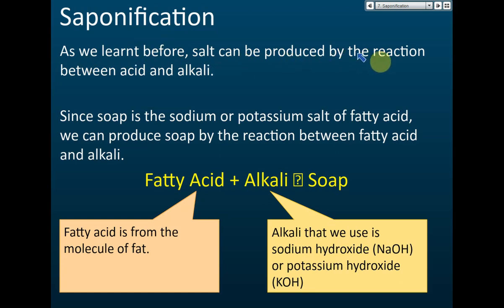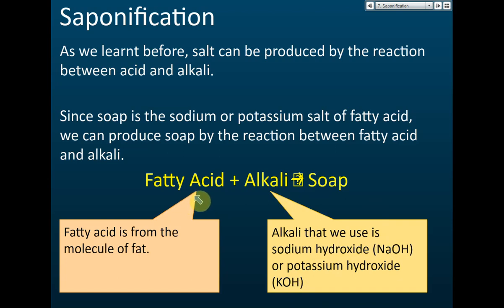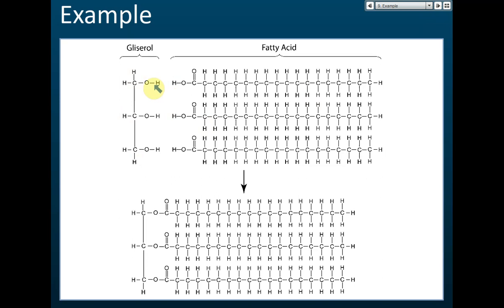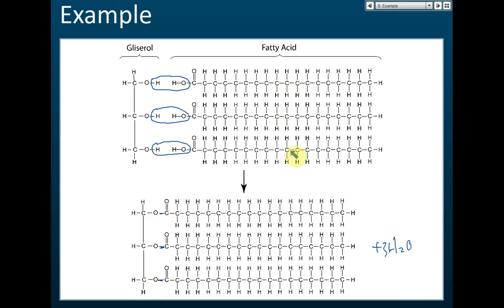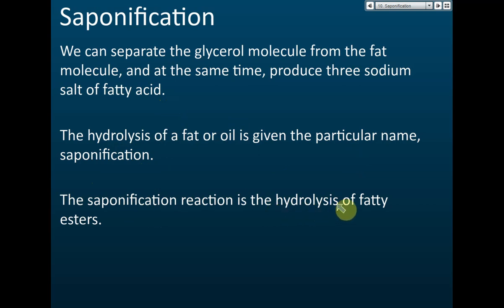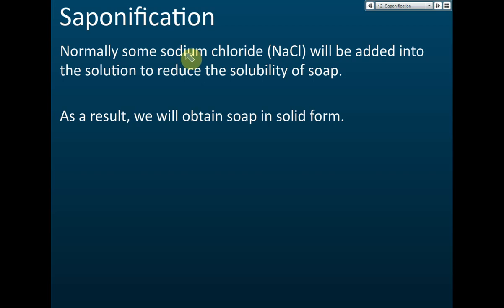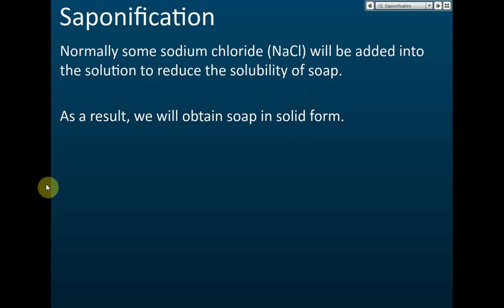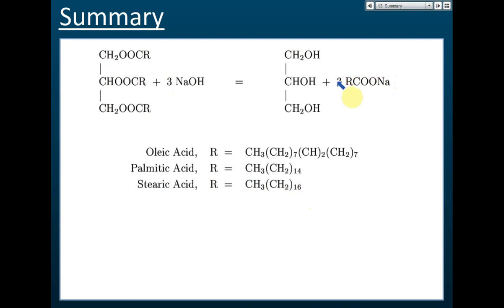Preparation of Soap (Saponification) | Consumers and Industrial Chemistry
Preparation of Soap (Saponification)
Chemistry Form 5 kssm Chapter 5 - Consumers and Industrial Chemistry